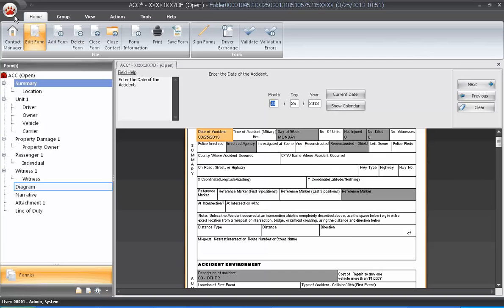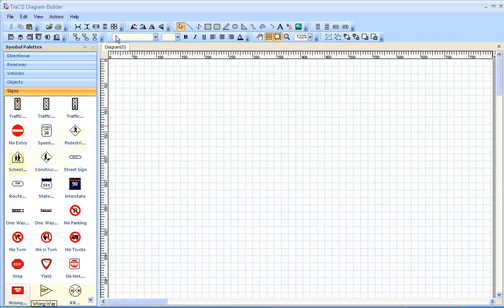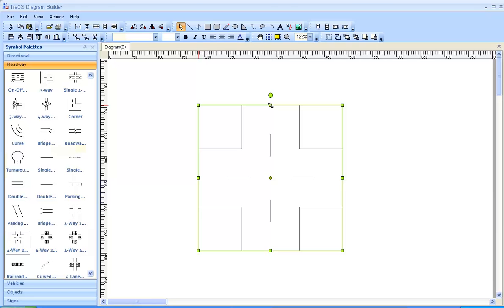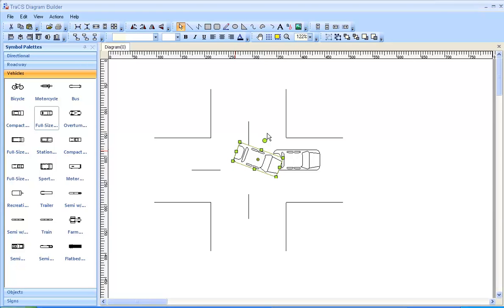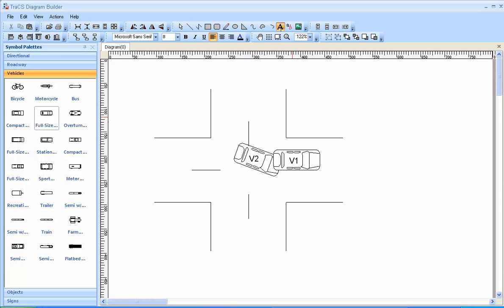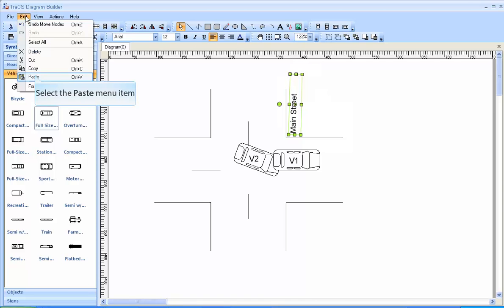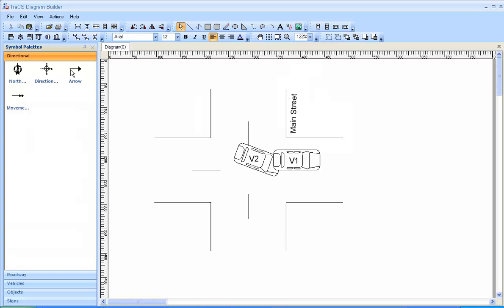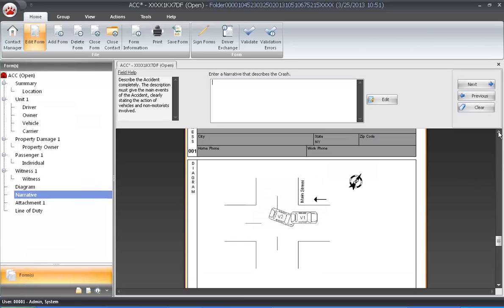Diagram Tool - TraCS 10 Training